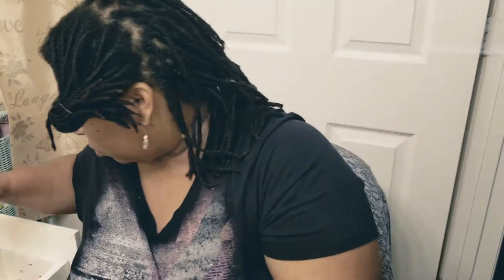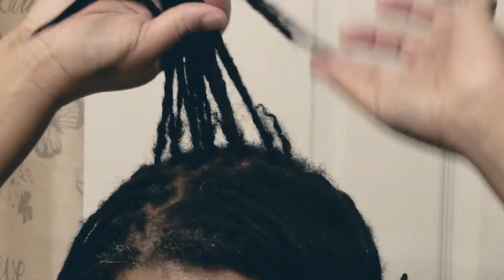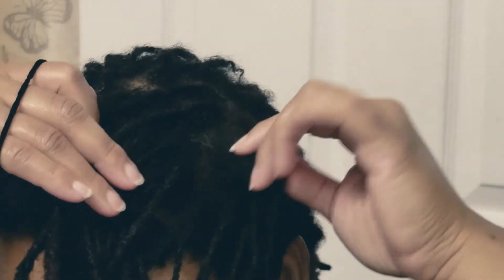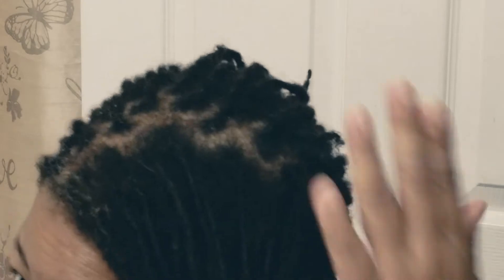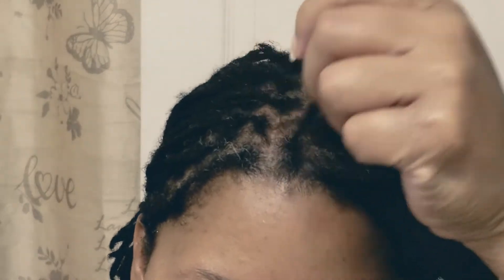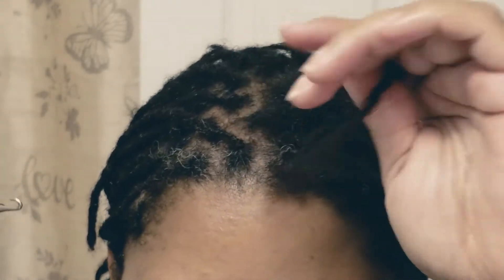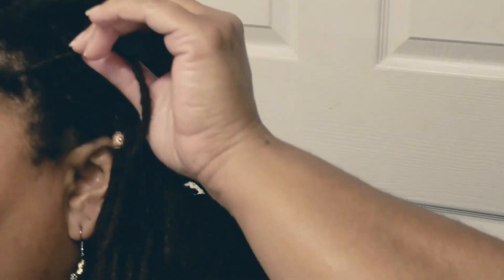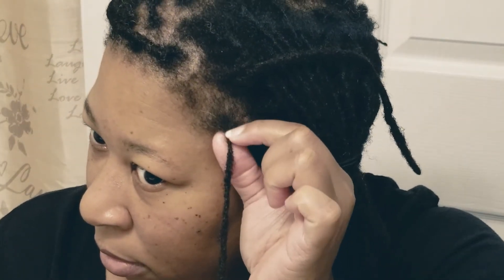InterLocking Locs | Two Point Rotation Technique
This is one week after my Coconut Co-wash routine. I've had my loc's for32 months now. I started with two strand twists, then I interlocked, then palm rolled twists and now back to interlocking; due to breakage and what not. This video shows you how to interlock your dreads without a massive education need and product need.